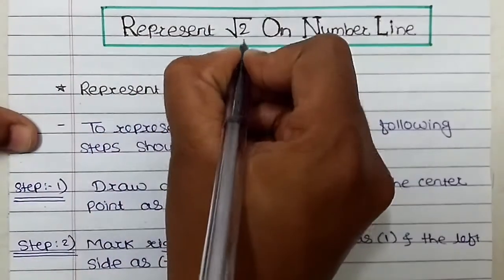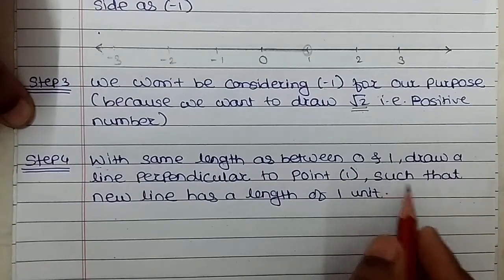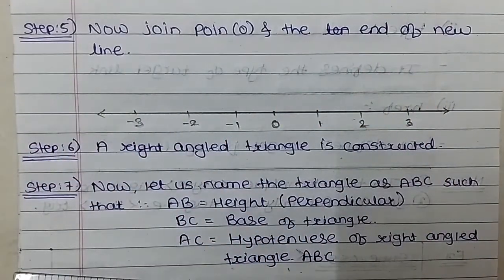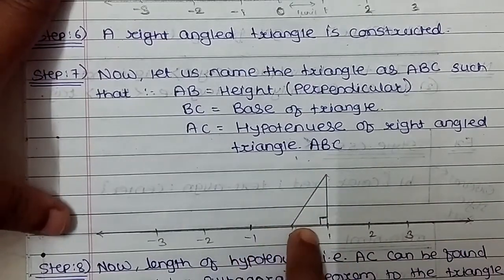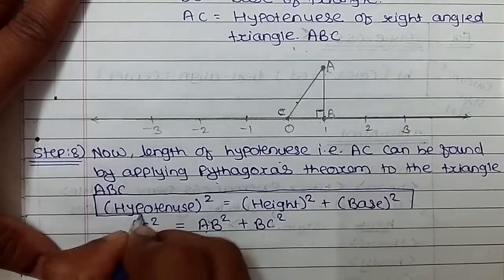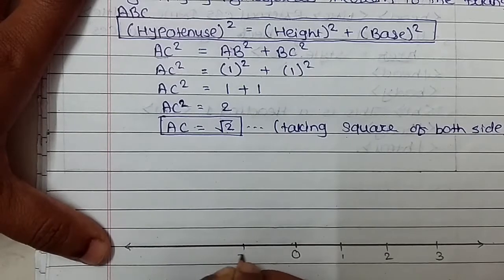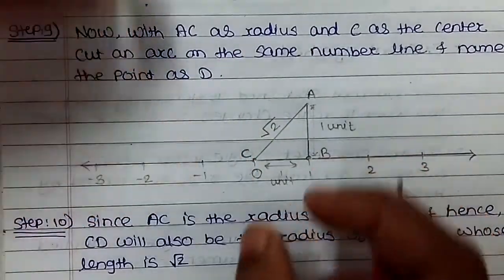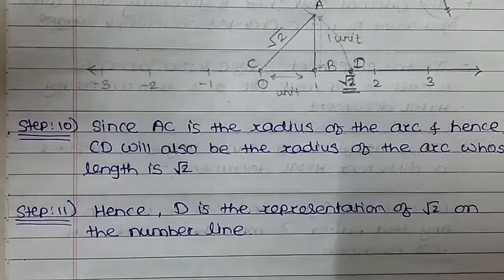Rational and Irrational Numbers (Represent √2 on number line) Part 9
This video is based on how to Represent √2 on number line.